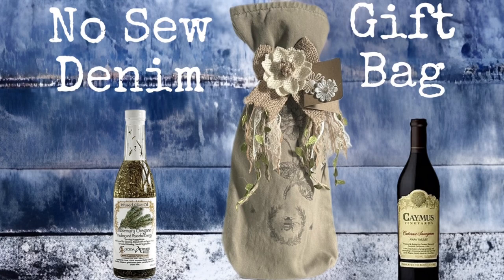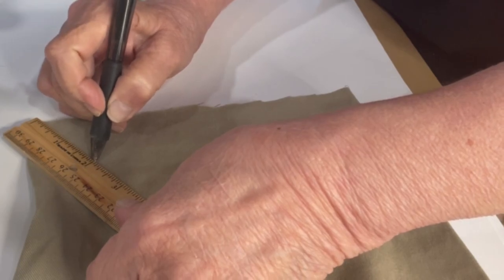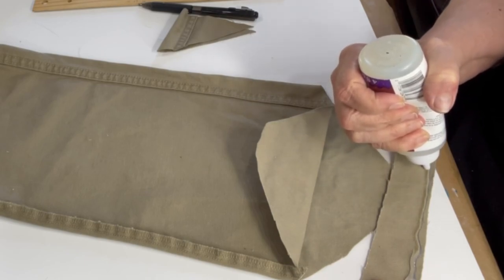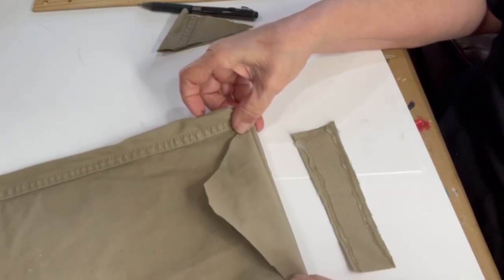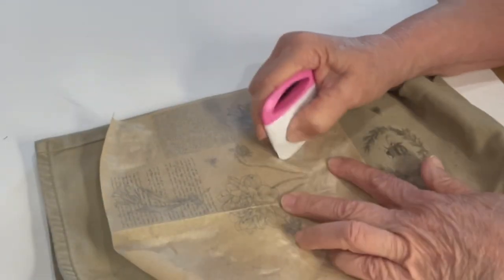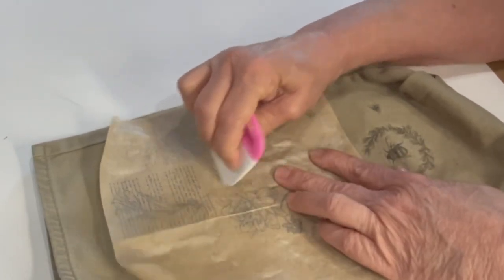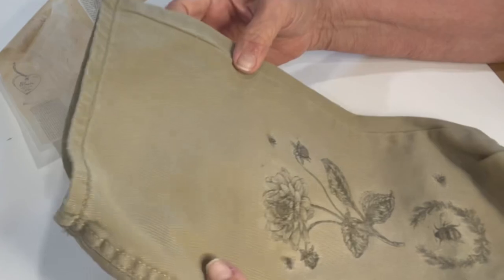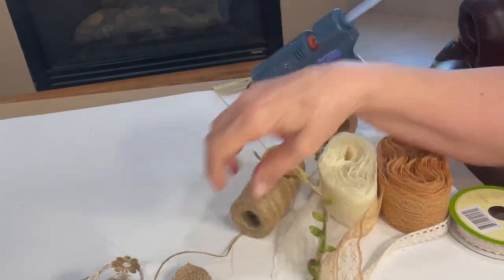No Sew Denim Gift Bag. Perfect Christmas Gift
Don’t throw out your old jeans. These no-sew denim gift bags are the gift that keeps on giving. Fill with a bottle of wine, specialty oils, recipe ingredients. Sachets, etc. There is no end to how these can be used and once given, they are usually given again and again!